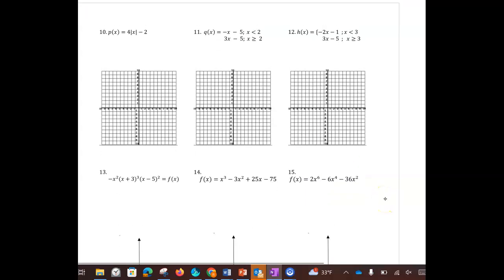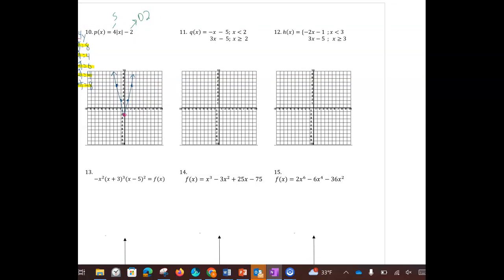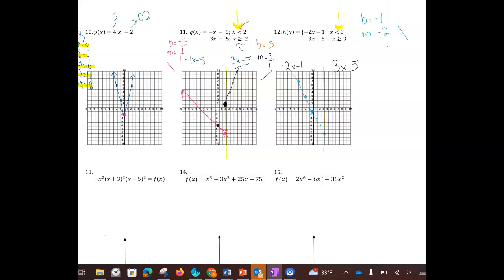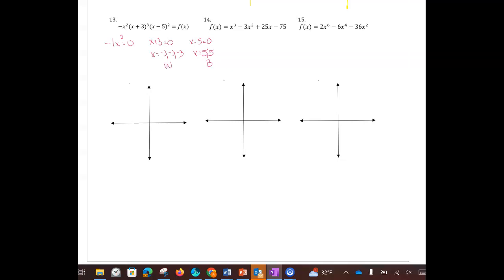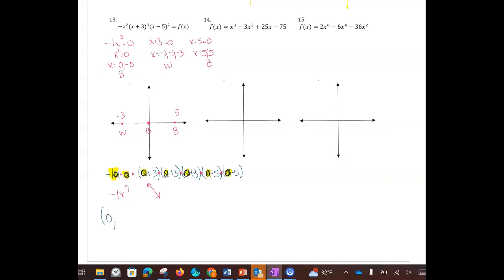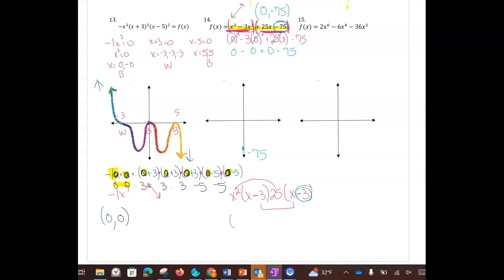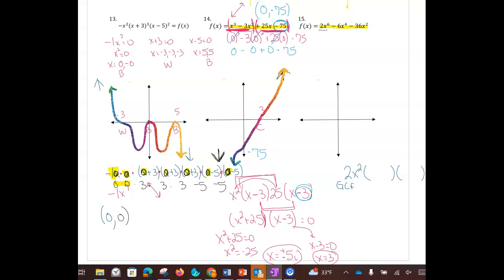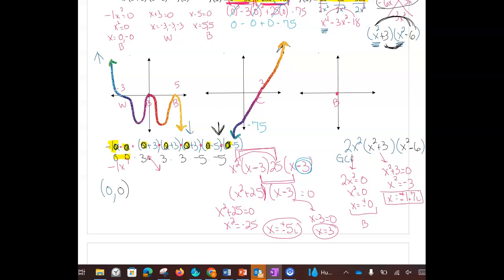23-24 Alg2 Review for Final, Semester 1, Page 2A